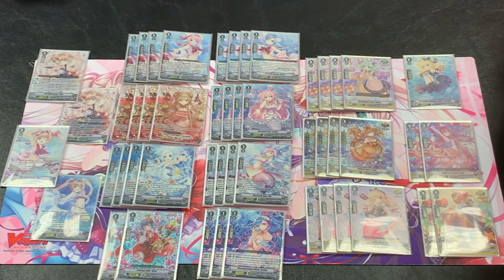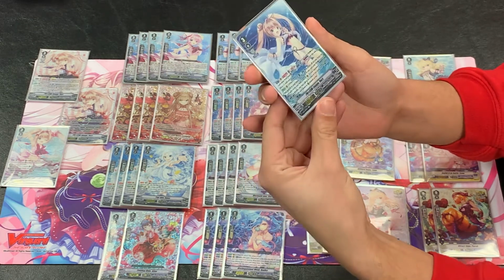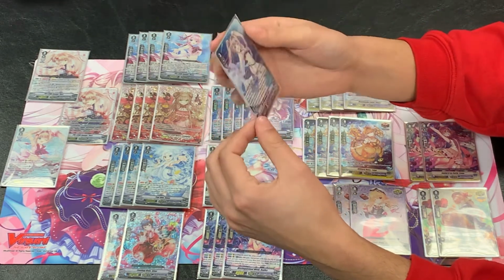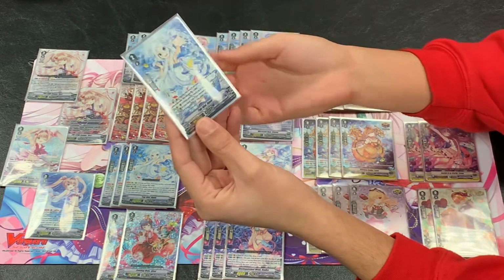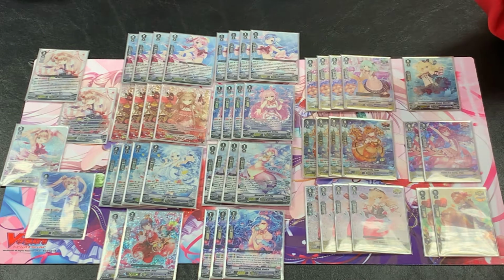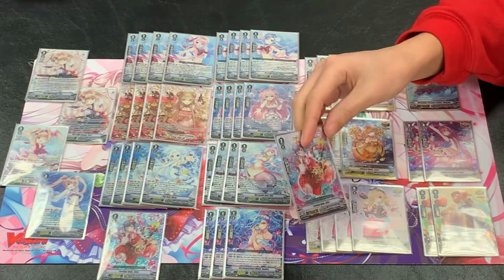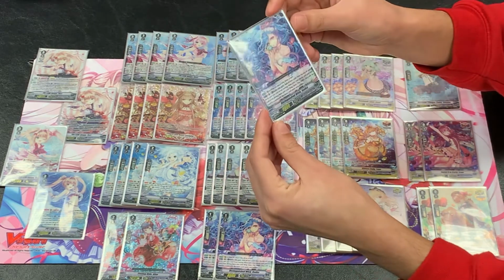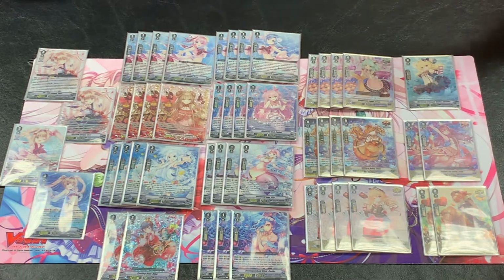Cardfight Vanguard V Standard Bermuda Triangle Prism Vert Deck Profile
Cardtropolis TCG showcases the new Bermuda Triangle Prism Vert deck from Twinkle Melody with a deck profile. This is the first of many future Cardfight Vanguard content videos. Hope you enjoy!